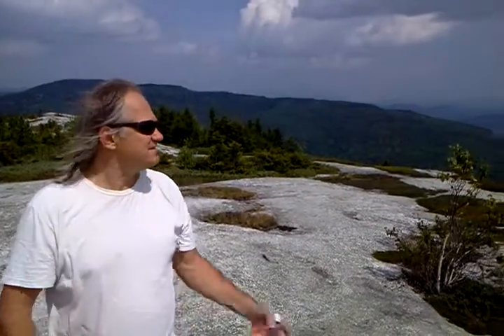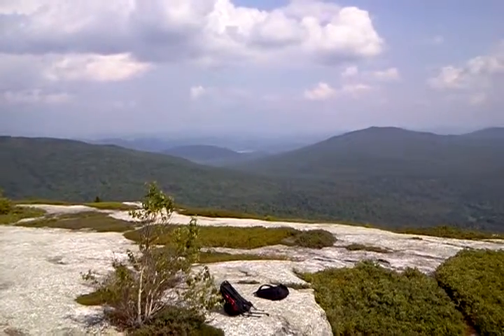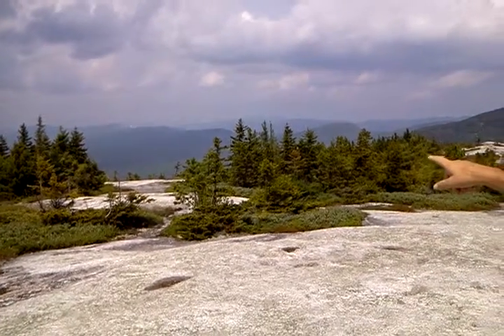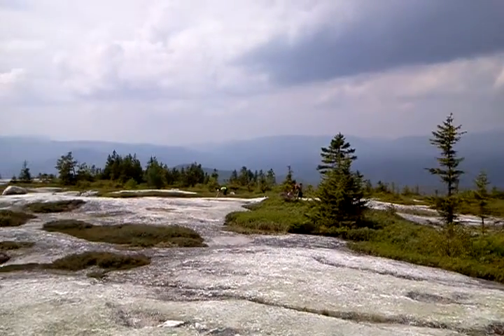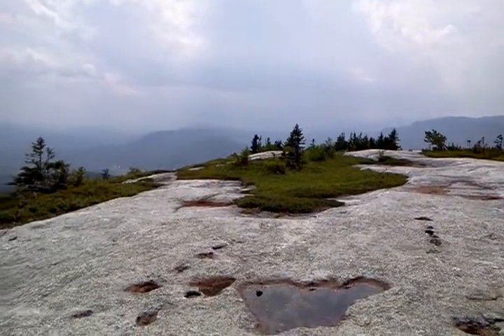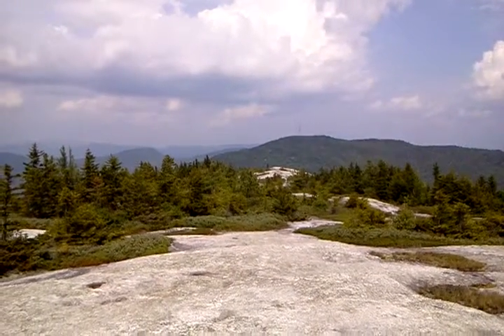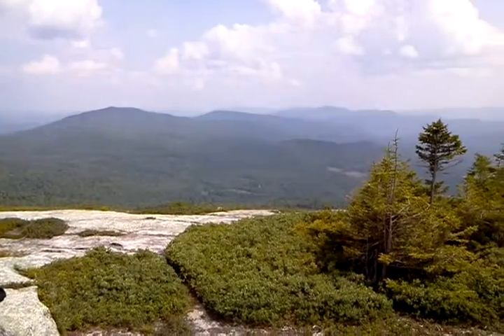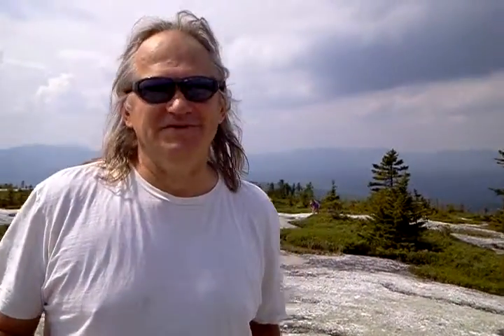White Cap Mountain - TOTM Report with Rick B. - August 2014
Top of the Mountain report for White Cap Mountain, in Rumford Maine.